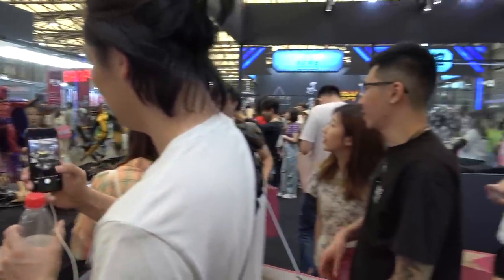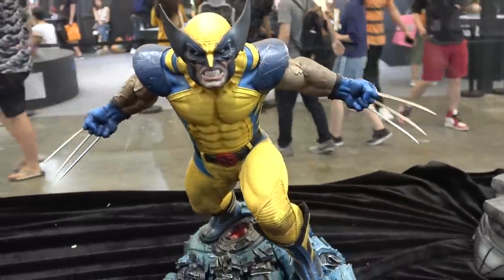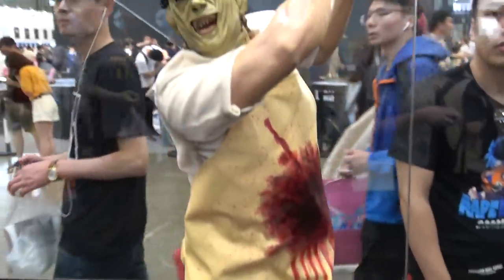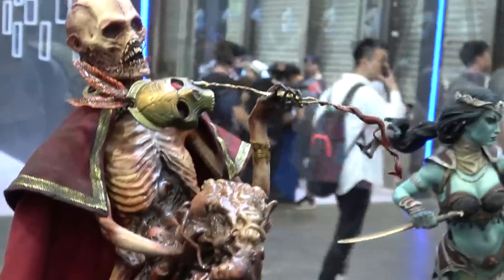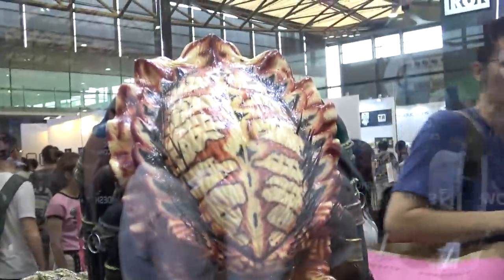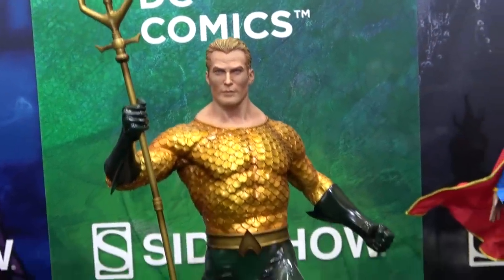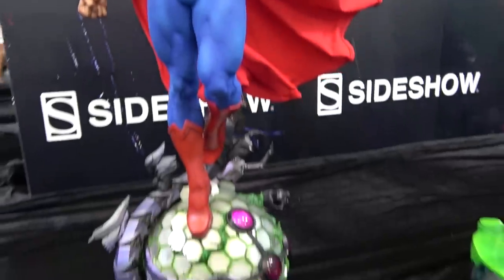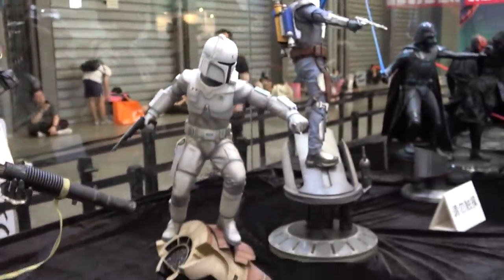Sideshow Collectibles Full Booth Tour (Wonderfest Shanghai 2019)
Check out this booth tour of all the Sideshow Collectibles statues at Wonderfest in Shanghai 2019! Products shown at the event included those from Marvel and DC Comics, Court of the Dead, Aliens and Predator, Friday the 13th, Texas Chainsaw Massacre, Terminator, God of War, and Star Wars.

If you enjoy this video I have plenty more booth tours on my channel from other events and comic cons!